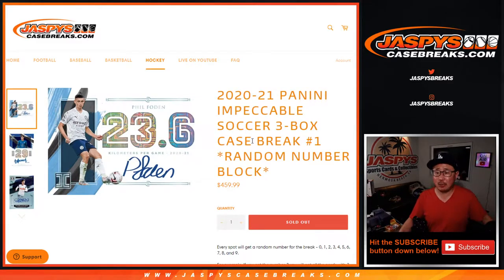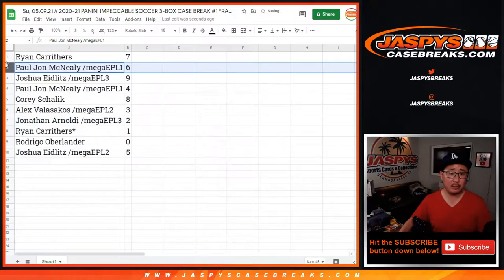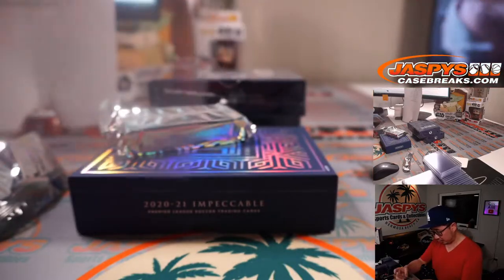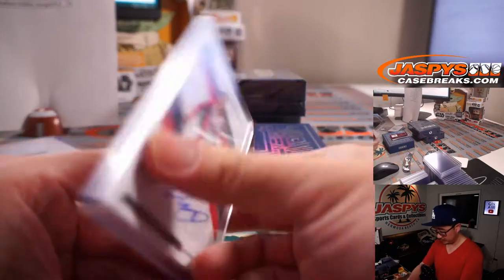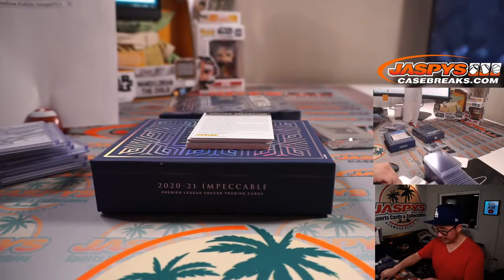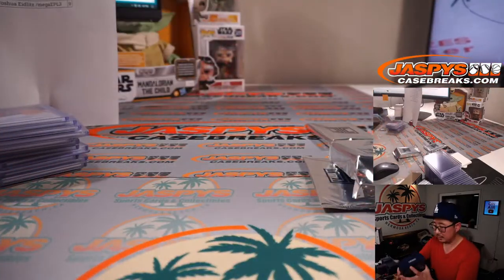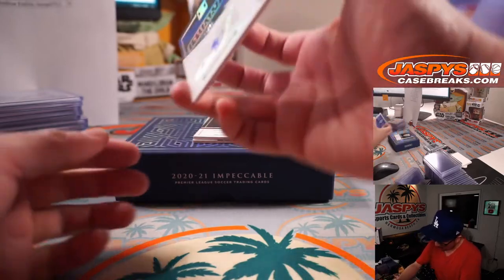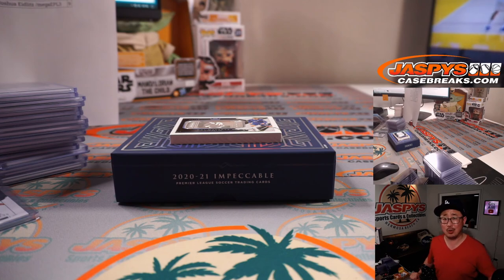Su, 05.09.21 // 2020-21 PANINI IMPECCABLE SOCCER 3-BOX CASE BREAK #1 *RANDOM NUMBER BLOCK*